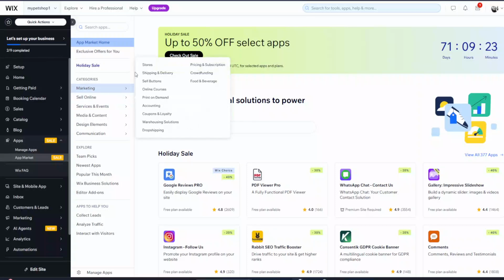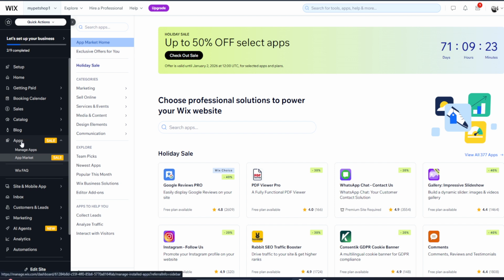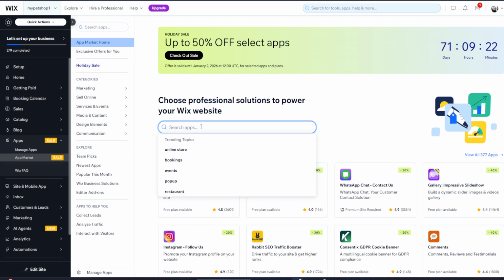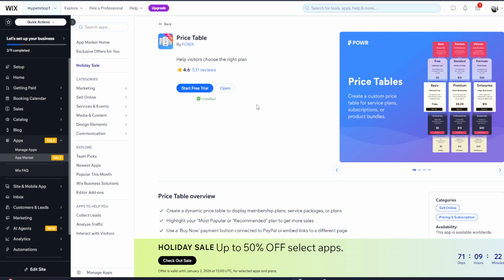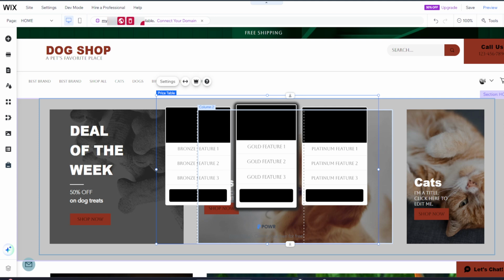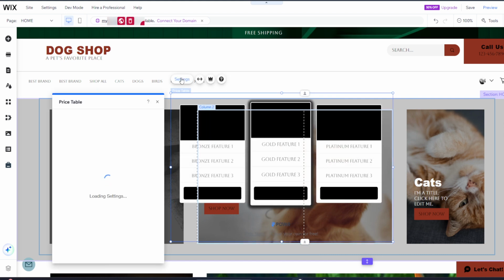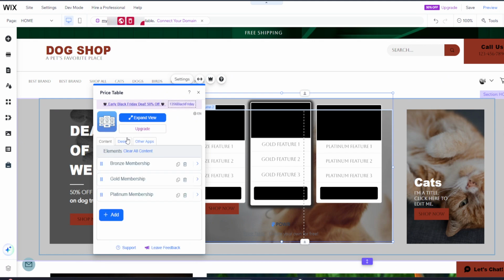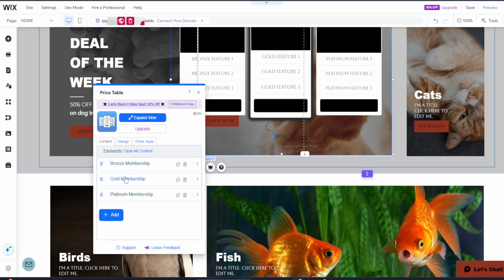How to Create a Simple Pricing Table in Wix | Easy Guide 2025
Today we cover how to create a simple pricing table in Wix to display your plans and services clearly and professionally. This step-by-step Wix tutorial will show you how to design, customize, and organize pricing tables that help visitors choose the right plan for them.